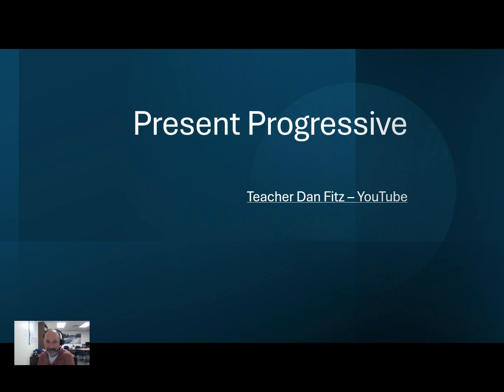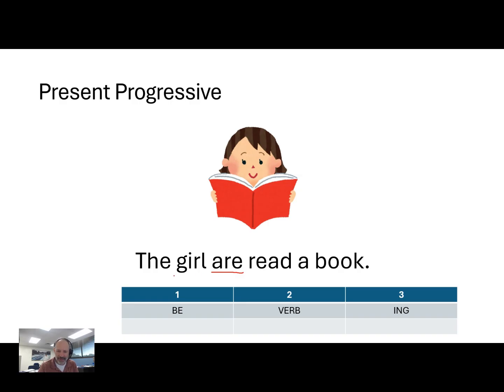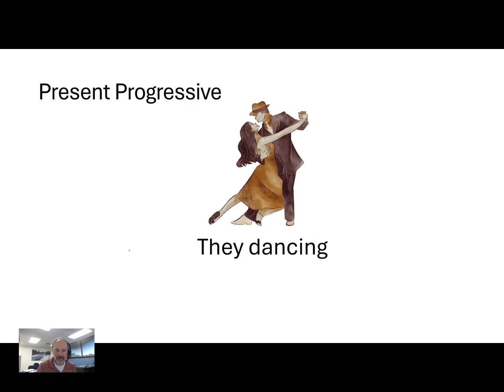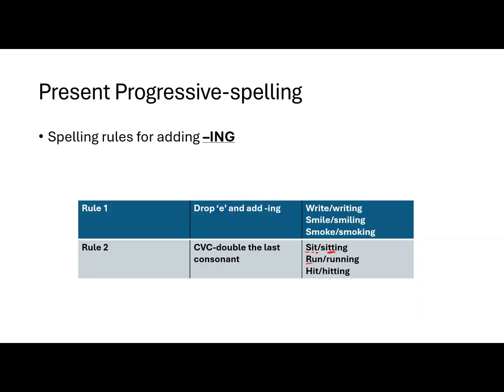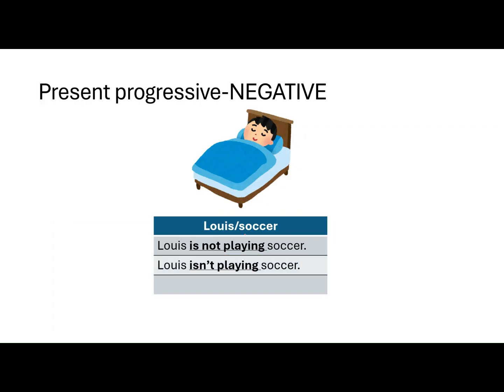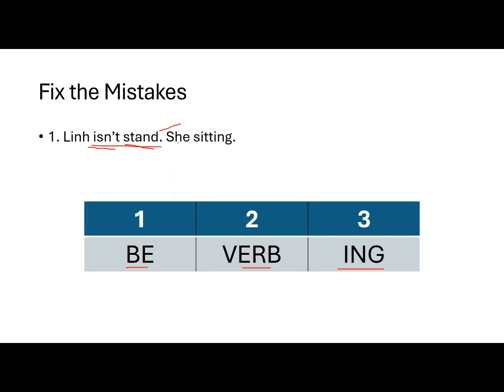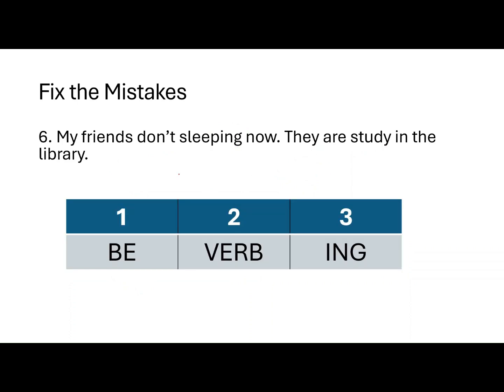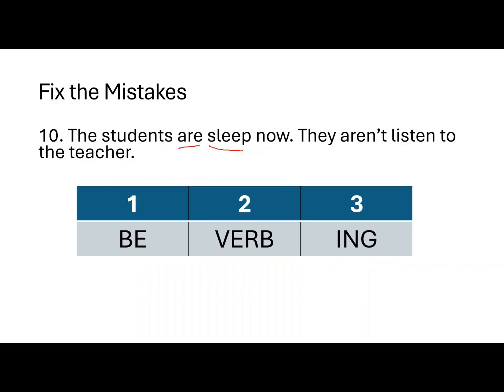Present Progressive Verb Tense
Watch this video to learn about Present progressive verb tense

Do you want a worksheet to complete to practice notetaking while you watch the video? Click the link, and then download and print the worksheet. Use it to take notes while you watch.

Do you want to play a game to practice articles? Check out this grammar game that uses the same sentences in the video.

Do you want a grammar book? It includes QR codes to my videos, the notetaking worksheets and QR codes to access the jeopardy game answer keys. This book is great for self study or teachers using a flipped class methodology.